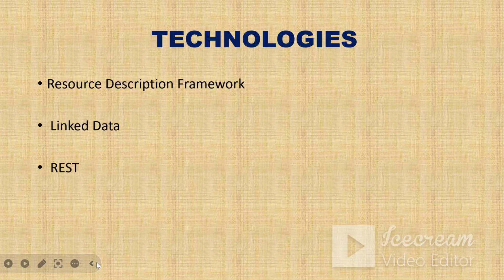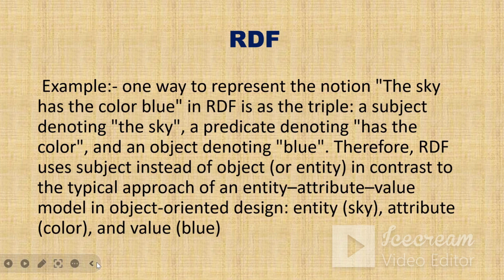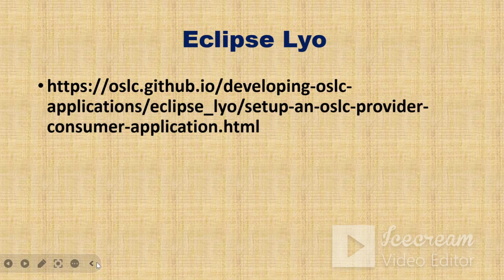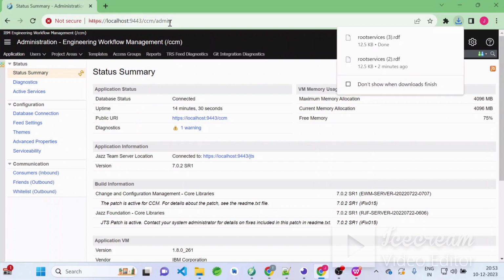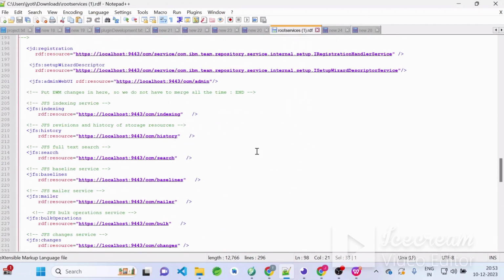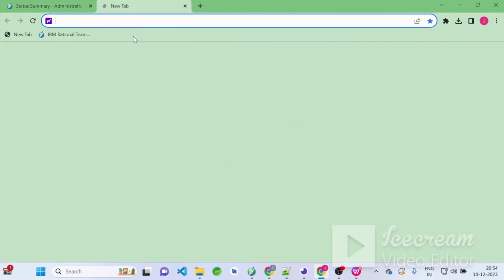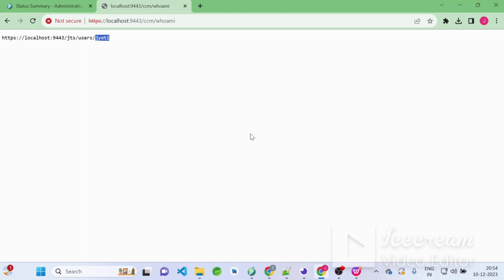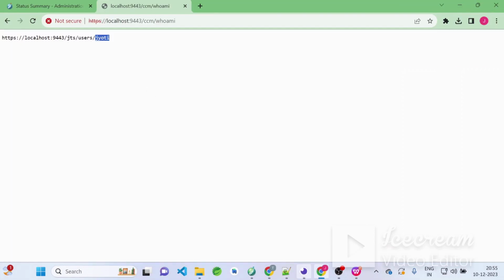What is OSLC?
These video explain about OSLC and one example to get OSLC API's.